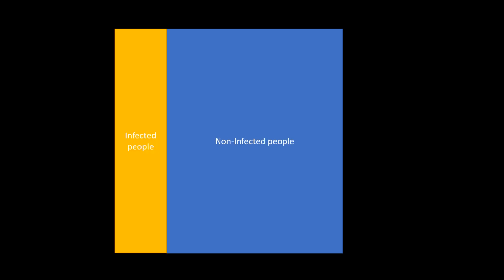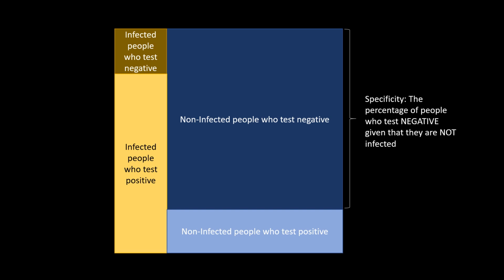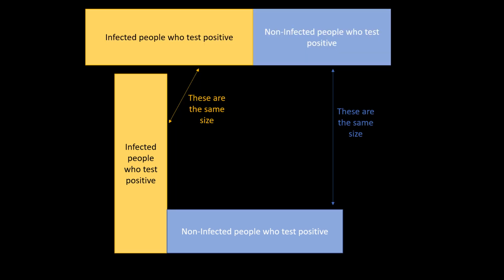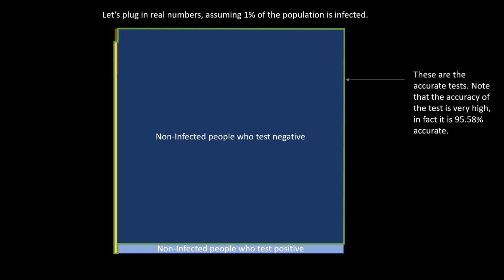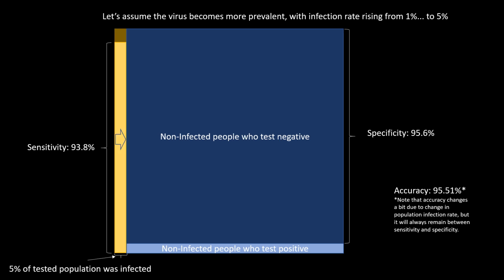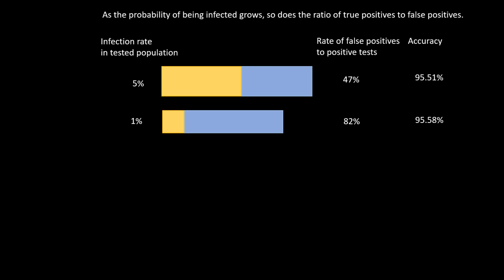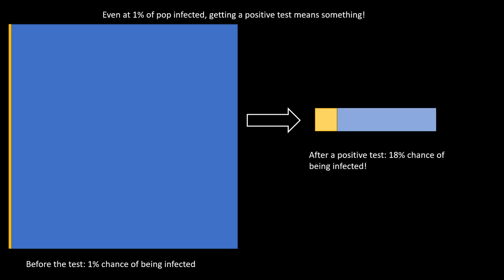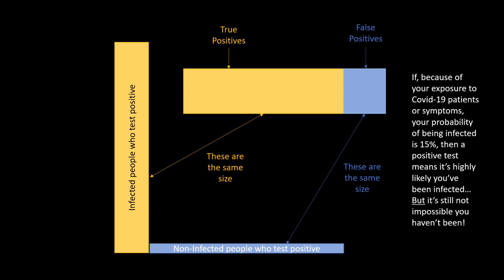Testing Accuracy, Sensitivity and Specificity: A visual explanation of false positives.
I describe the basic probabilities involved in the accuracy of medical tests, as well as sensitivity and specificity.
I was heavily inspired into doing this video by the excellent work by Grant Sanderson at 3blue1brown - check out his channel!